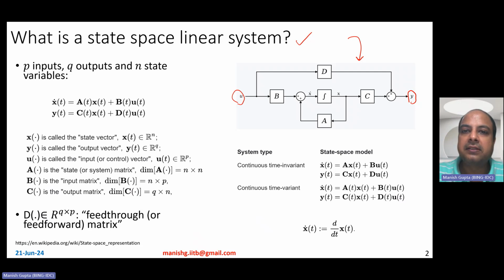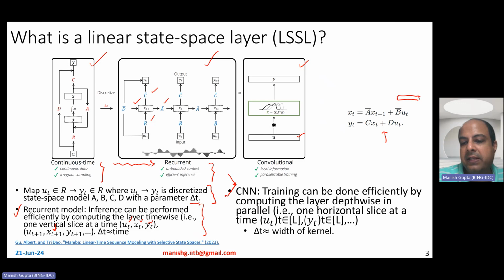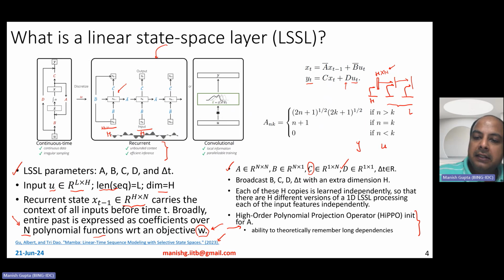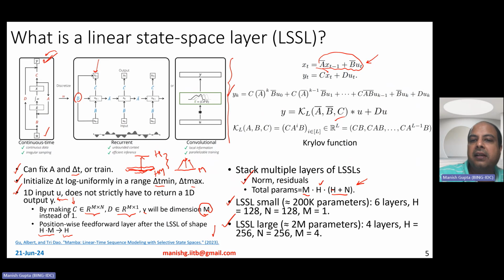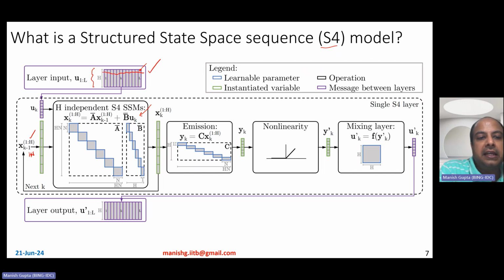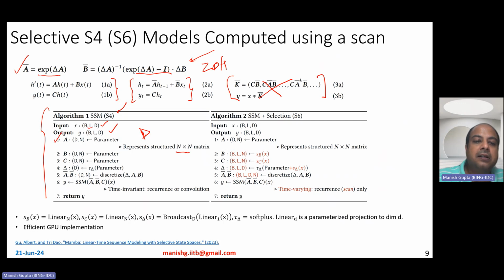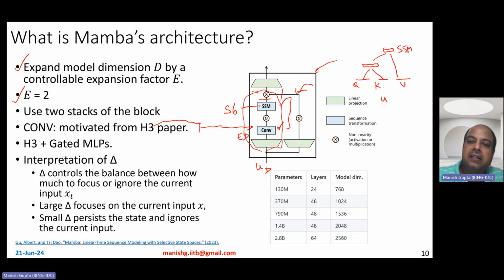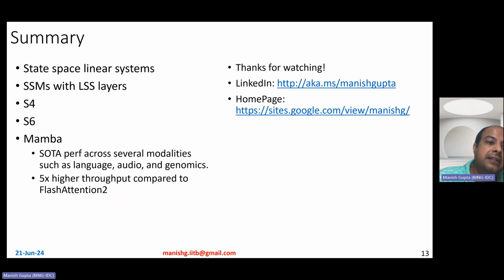Mamba: Linear-Time Sequence Modeling with Selective State Spaces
Foundation models, now powering most of the exciting applications in deep learning, are almost universally based on the Transformer architecture and its core attention module. Many subquadratic-time architectures such as linear attention, gated convolution and recurrent models, and structured state space models (SSMs) have been developed to address Transformers’ computational inefficiency on long sequences, but they have not performed as well as attention on important modalities such as language. A key weakness of such models is their inability to perform content-based reasoning. Hence, this paper proposes several improvements. First, simply letting the SSM parameters be functions of the input addresses their weakness with discrete modalities, allowing the model to selectively propagate or forget information along the sequence length dimension depending on the current token. Second, even though this change prevents the use of efficient convolutions, the authors design a hardware-aware parallel algorithm in recurrent mode. They integrate these selective SSMs into a simplified end-to-end neural network architecture without attention or even MLP blocks (Mamba). Mamba enjoys fast inference (5× higher throughput than Transformers) and linear scaling in sequence length, and its performance improves on real data up to million-length sequences. As a general sequence model backbone, Mamba achieves state-of-the-art performance across several modalities such as language, audio, and genomics. On language modeling, Mamba-3B model outperforms Transformers of the same size and matches Transformers twice its size, both in pretraining and downstream evaluation.

In this video, I talk about the following: What is a state space linear system? What is a linear state-space layer (LSSL)? What is a Structured State Space sequence (S4) model? What is the problem with S4 models? What are S6 models? What is Mamba’s architecture? How does Mamba perform?

Gu, Albert, and Tri Dao. "Mamba: Linear-Time Sequence Modeling with Selective State Spaces." (2023).